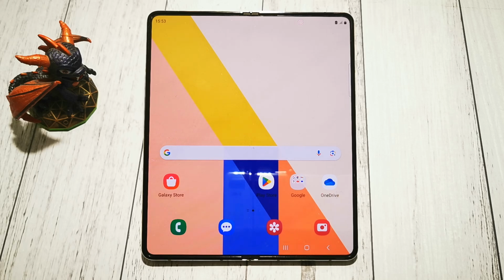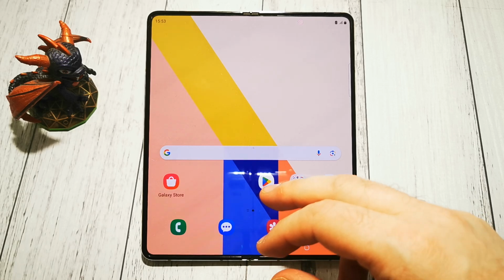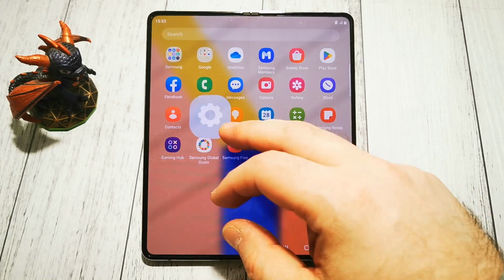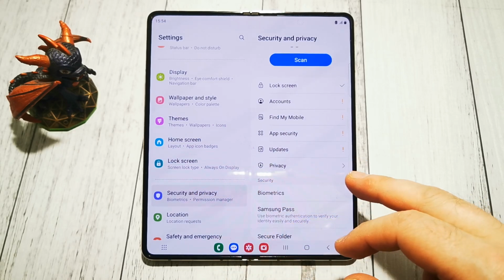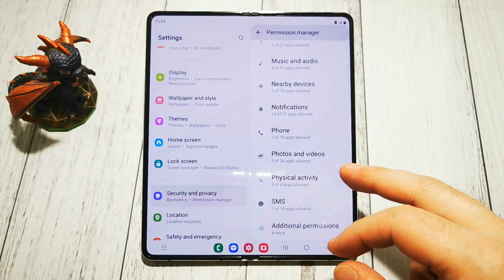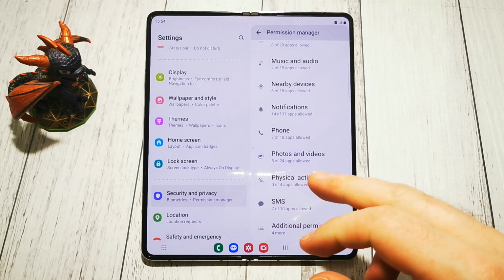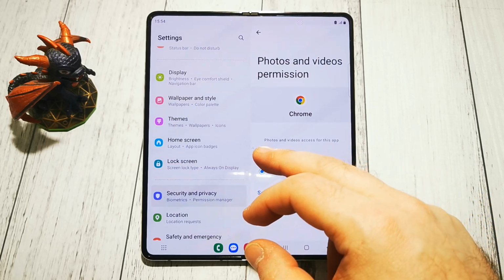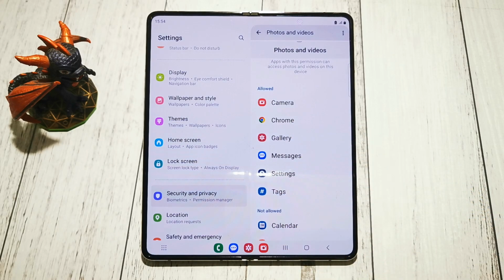SAMSUNG GALAXY Z FOLD5: How to allow aplications to use our photos | Quick Guide